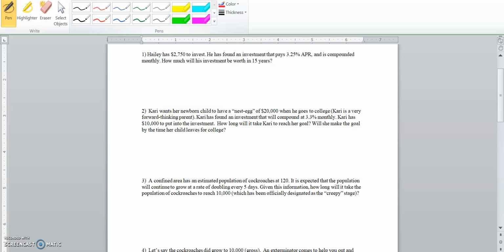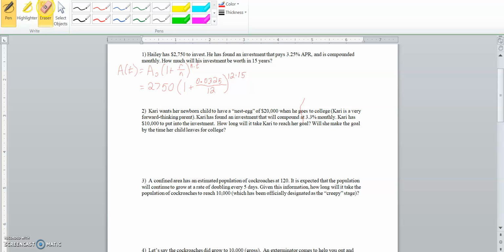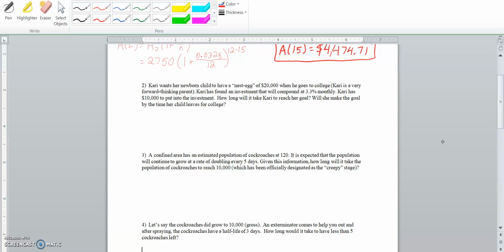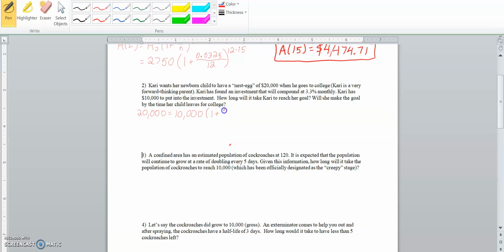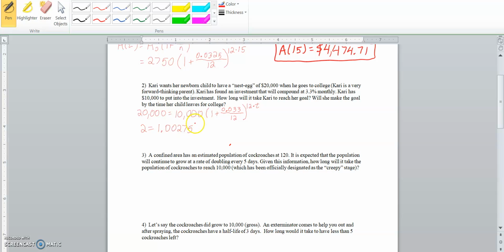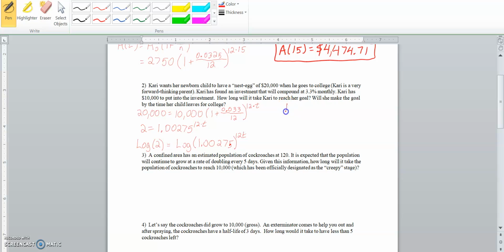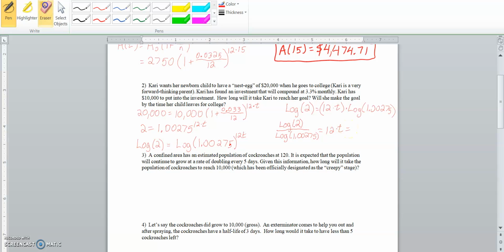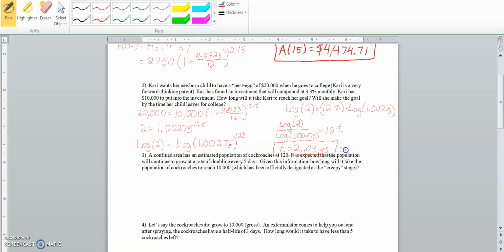Unit 2 Review (Part 1)